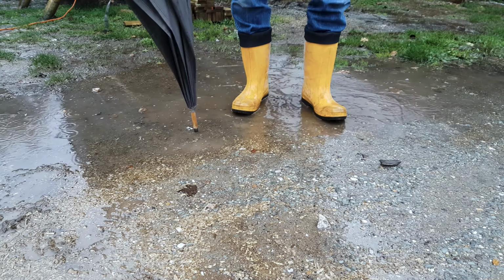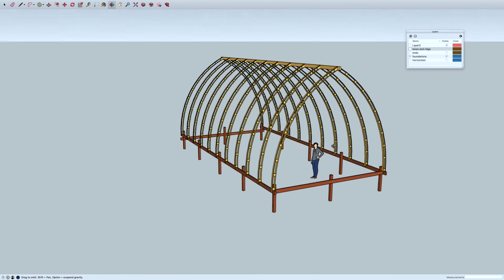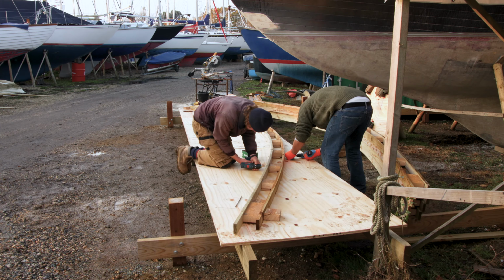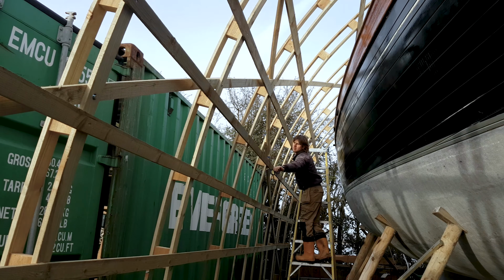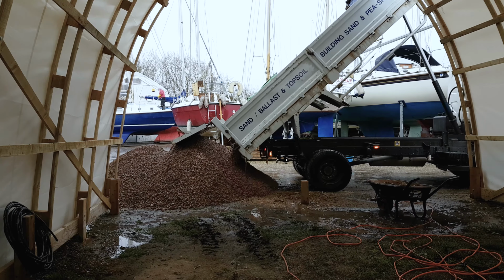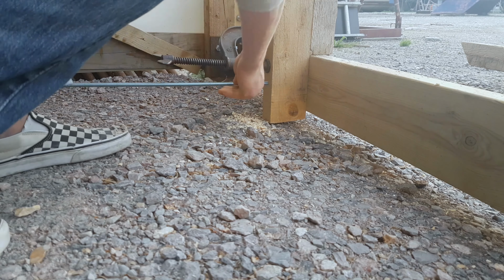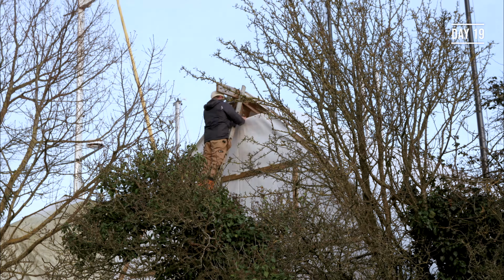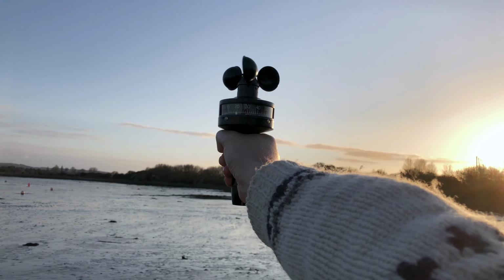HOW TO BUILD A BIG TENT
Here's how we built a 6 metre tall boat shed using timber and tarpaulin to shelter Black Sheep, our Baba 35, and provide a workshop for the substantial 'Round-the-World Refit' we are currently working on.

For this build we followed plans and instructions available from Stimson Marine

If we had used a thinner tarpaulin and hadn't raised the floor we could have built the shed for half the cost. The costs are given at the end of the video.